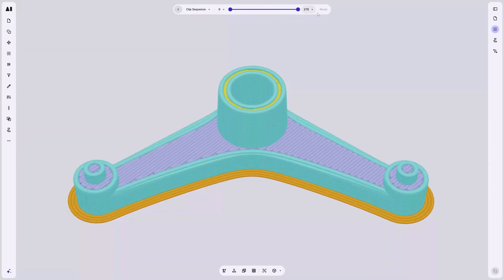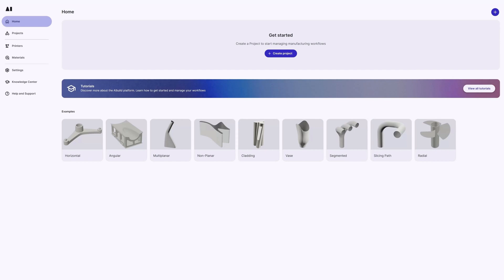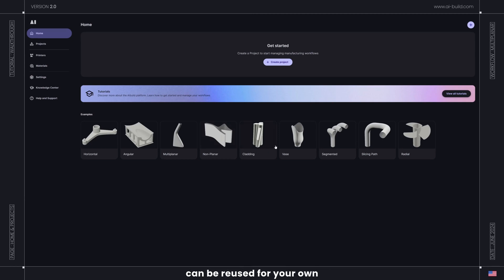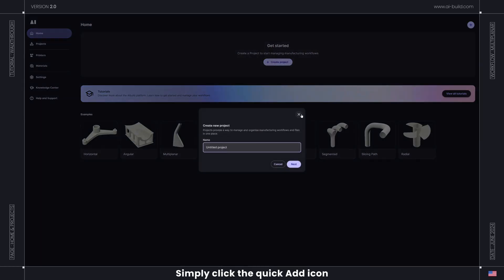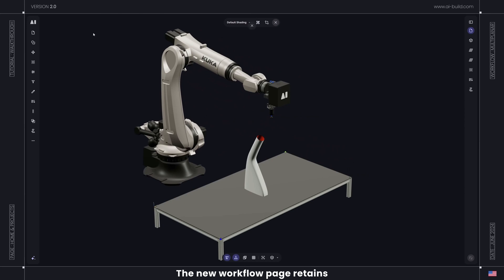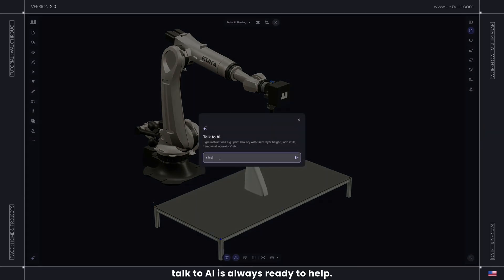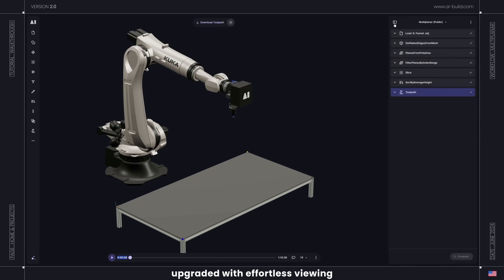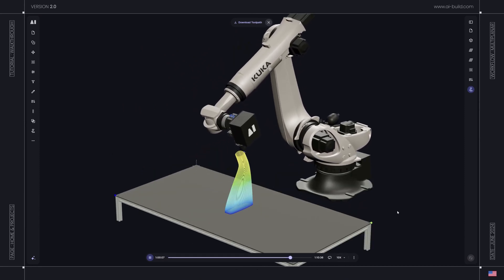Aibuild 2.0 Walkthrough: Next-Gen Additive Manufacturing for LFAM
Welcome to Aibuild 2.0!

In this video, we take you through the latest updates to our cutting-edge additive manufacturing software, designed specifically for Large-Format Additive Manufacturing (LFAM). Discover the new, intuitive interface and enhanced features that bring advanced capabilities to your 3D printing workflow. Whether you're a seasoned professional or new to LFAM, Aibuild 2.0 offers the tools you need to revolutionize your production process. We’ve covered it all—nonplanar, multiplanar, segmented toolpaths, and now even hybrid processes for CNC machining!